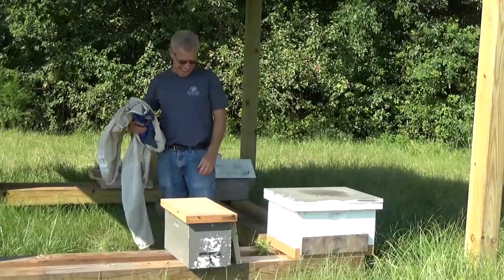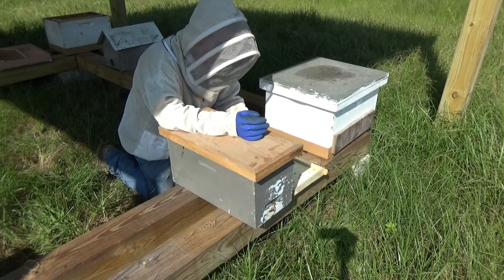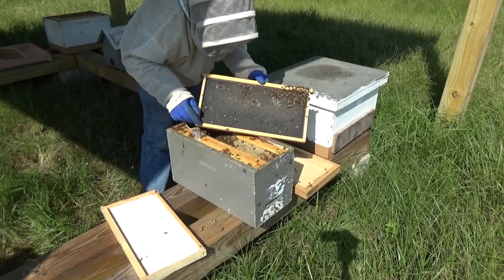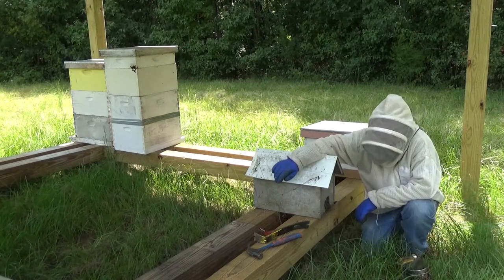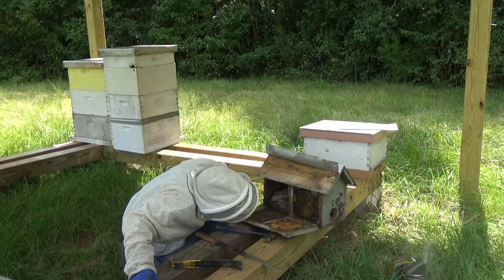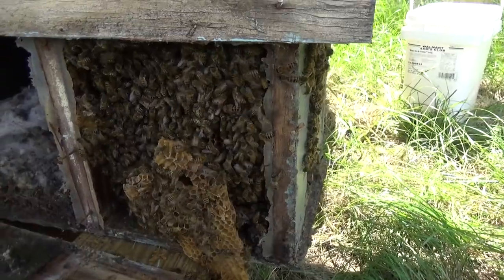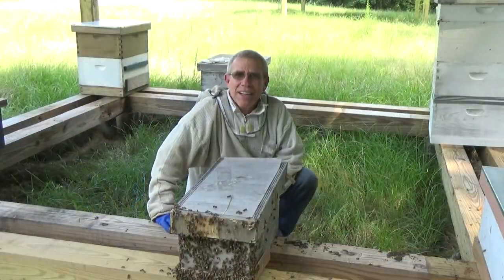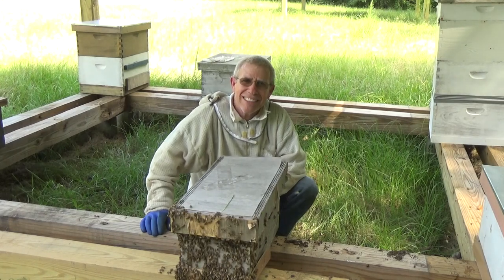AHHH! Get out of my house!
you could probably tell, the nuc that I started this video was the hive I removed on my birthday from the horse farm in Folsom. As you also may bee aware of, two days later I found all the bees dead in the nuc, victims of robber bees. Though the opening for the nuc was less than 1/2 of an inch, they still were over run and killed off for the 2 frames of honey in the box. bummer.

Now before everyone starts making comments on the condition of the nuc box I used to transfer the bees into, I have to say this. No, it is not one of the Dirt  Rooster's better nuc boxes that he was letting me use. I actually own some might trashy bee hive equipment myself, and in desperate times, I have to pull them off of the trash heap to get me through. I'm always grateful for that trash heap. Last week on the cut out I did, I pulled 10 old, wax moth eaten, wooden frames from the pile and used them. I think sitting in the weather for 6 months gave them a new perspective on life.

Anyway, back to the transfer. It really went well despite the fact that trying to disassemble that bird house was like trying to catch a greased pig. No matter what I did, it wiggled out of my grasp. Finally, out of desperation, I just cut the comb, and scooped the bees out. I guess I should have done that to begin with. Still, it turned out well and all the bees went into the nuc, and, I am delighted to say, the bees are doing fantastic. I feel pretty confident these bees will make it through the winter, and will build up fast enough to split in the spring. And, if that does happen you know what that means, another video. Me, I'm wrangling bees on the south shore on Saturday, and then working with the St. Tammany Woodworkers Guild on Sunday at the Madisonville Wooden Boat Festival building wooden toy boats for kids. God's peace to all.             Mr. Ed